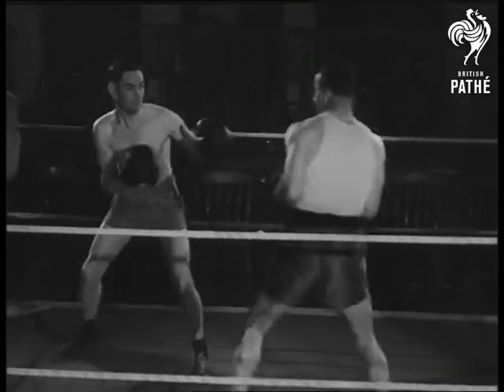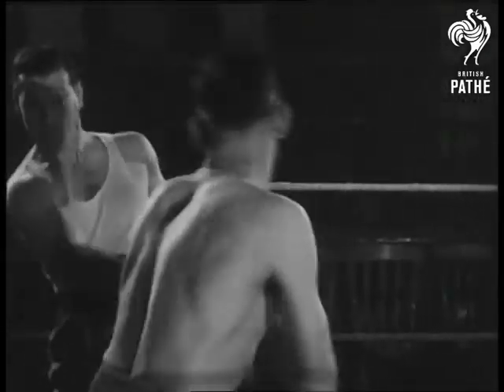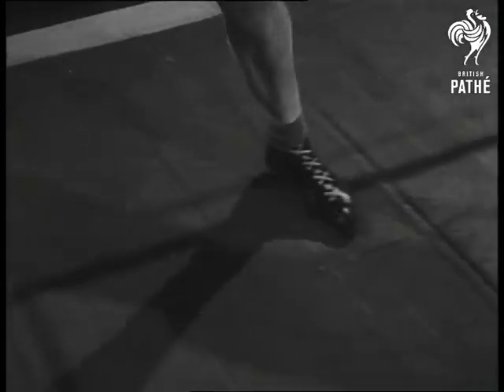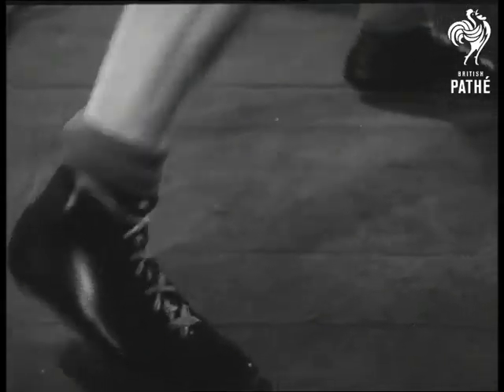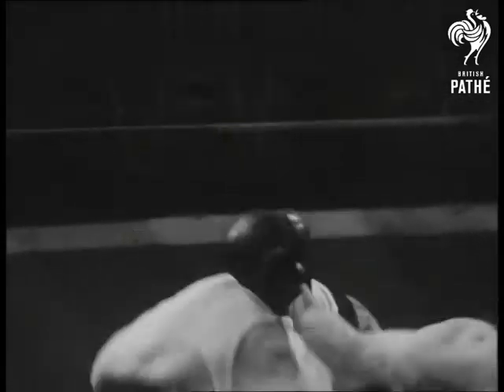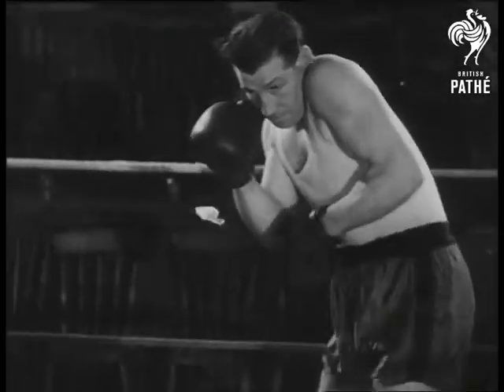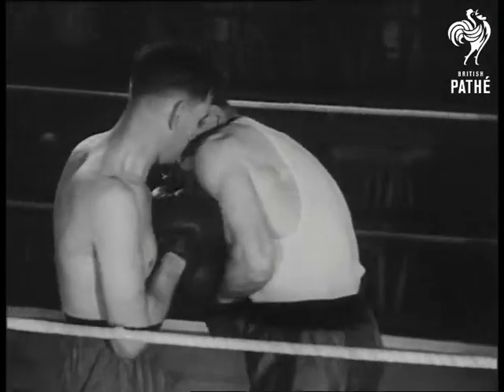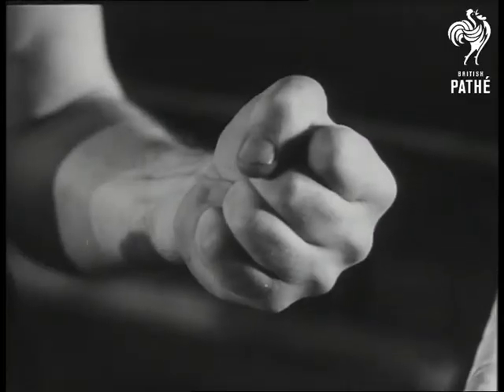Len Harvey (1947)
Titles read: "PIC SPORT SERIES - LEN HARVEY".

Various shots of former World's Light Heavyweight Champion boxer, Len Harvey sparring with newcomer Jerry Brunt in the ring.  C/Us of Len's feet - perfectly balanced.  C/U of boxing glove on hand.  C/U of a clenched fist.  In the sparring Brunt goes down on his knees.
 FILM ID:1398.15